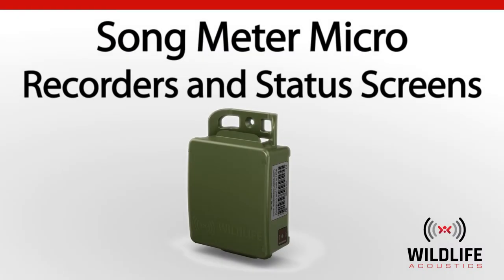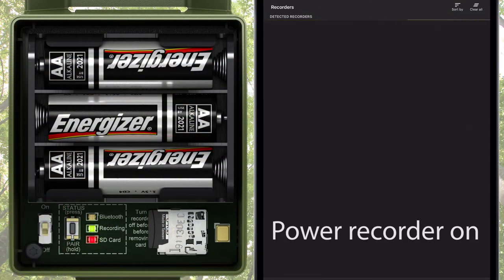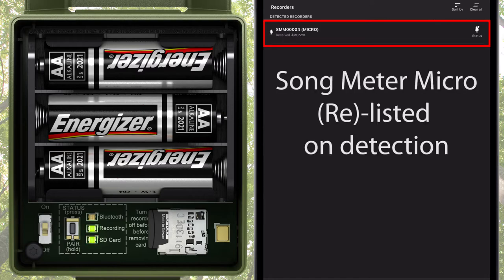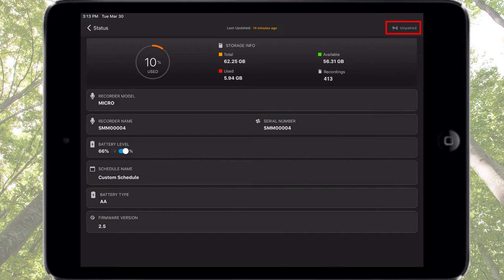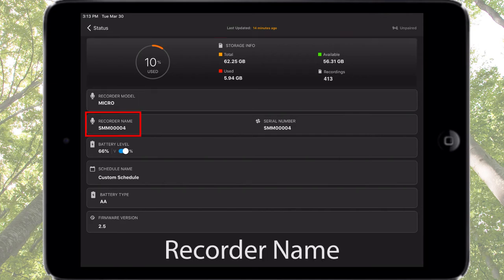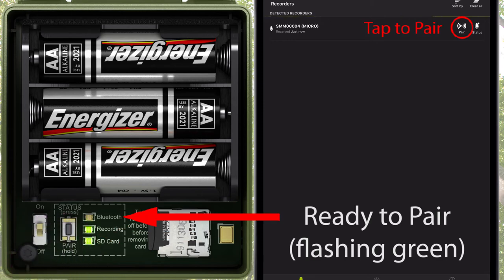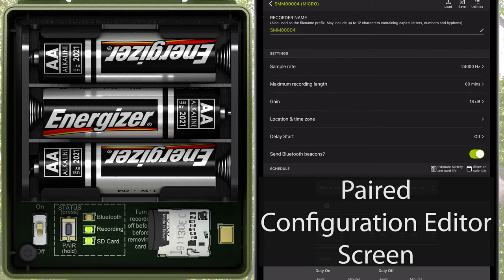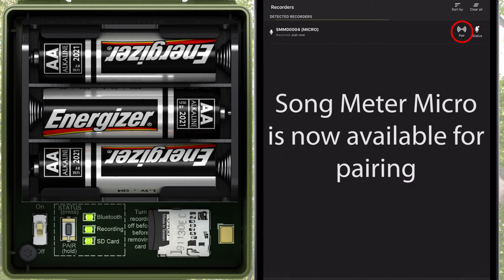Song Meter Micro - Recorders and Status Screens | Bird Sound Recorder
The Song Meter Micro is a sophisticated wildlife and bird audio recorder.

When using the Song Meter Micro, the first screen which opens in the Song Meter Configurator app is the Recorders screen. When the Song Meter Micro is detected by the Configurator app, it is displayed in the Recorders screen. The Song Meter Micro uploads its current status to the Configurator app automatically.